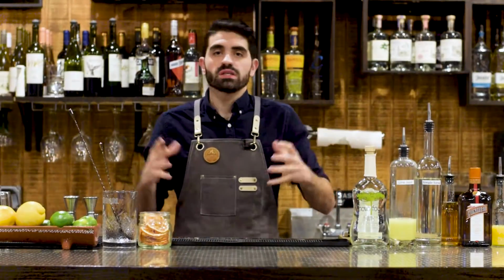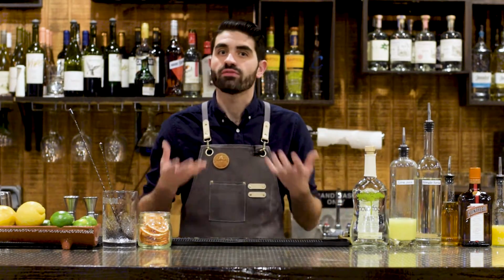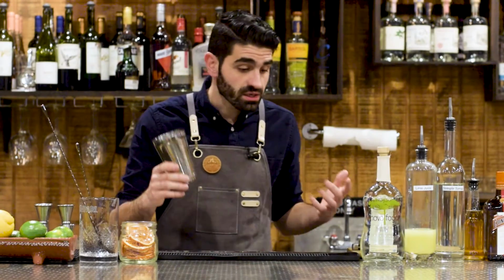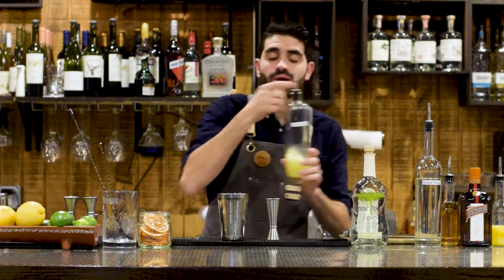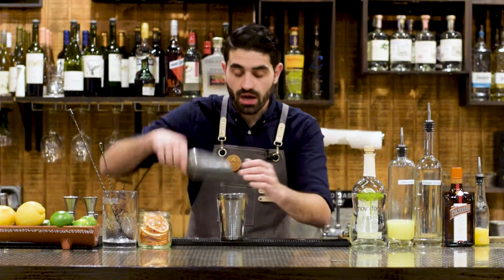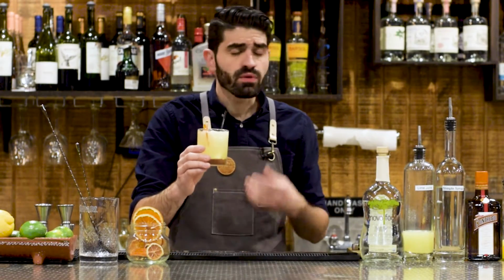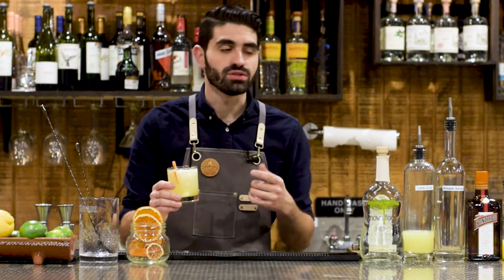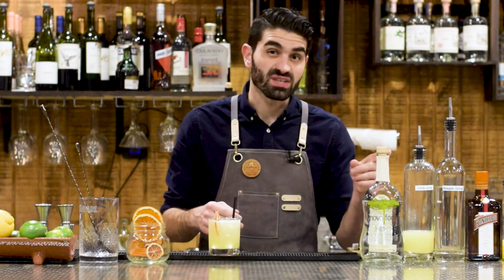BRAZIL 66 | An Amazing Orange Cachaca Cocktail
The Brazil 66 is a really fun orange cachaca cocktail that is very similar to a Caipirinha. It elevates a more simple cocktail and adds a delicious variation to a classic cocktail. The Orange flavor from the juice and Cointreau, mellows out the sharper elements of a Caipirinha but creates a wholly refreshing and delicious cocktail.

On my channel I have spent a lot of time talking about Cachaca, What it is, the different variations of it, and I have posted many cachaça cocktails videos. The Brazil 66 is a fun one because it takes a classic cocktail and gives it a modern spin.

Make sure to subscribe to my channel because I post multiple videos every single week, covering Cocktail Recipes, My Favorite Spirits, How to Bartend, and What its like to own my own restaurant & Bar.

Brazil 66 Cocktail Recipe:
1.5 oz Silver Cachaca
0.5 oz Cointreau
0.5 oz Lime Juice
0.5 oz Orange Juice
0.5 oz Simple Syrup

Chapters:
0:00 - Introduction
1:14 - Brazil 66 Recipe
2:40 - Tasting & Evaluating
3:47 - Conclusion